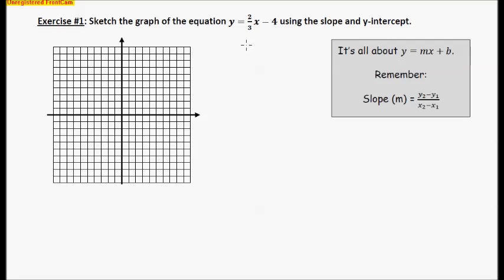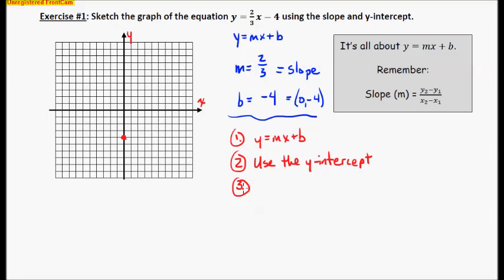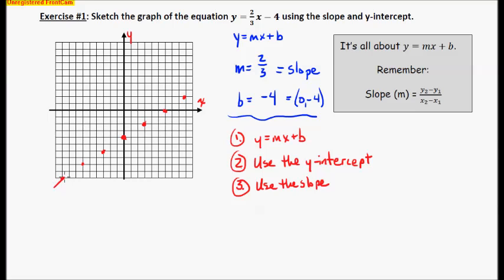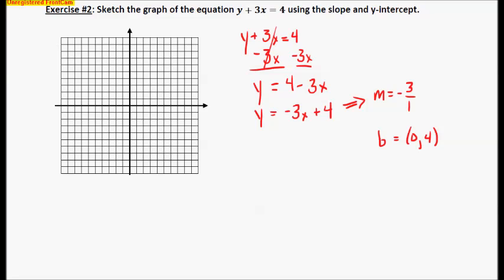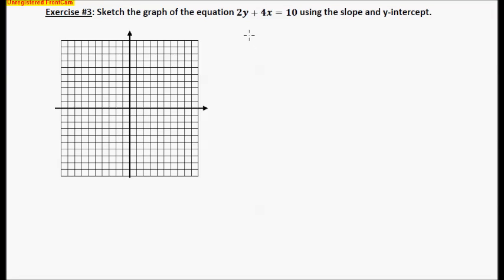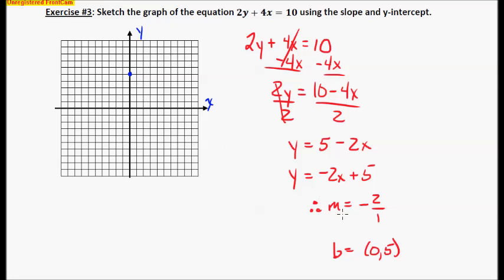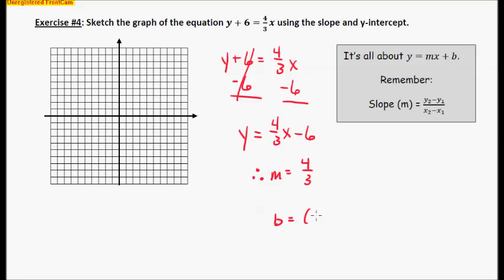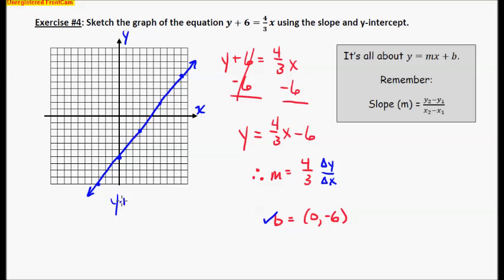The Defining Equation of a Line